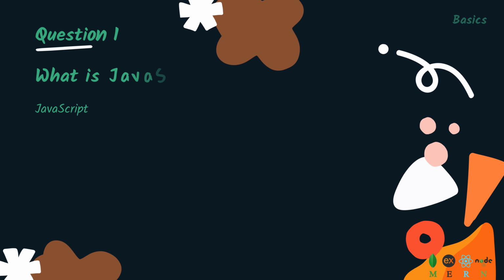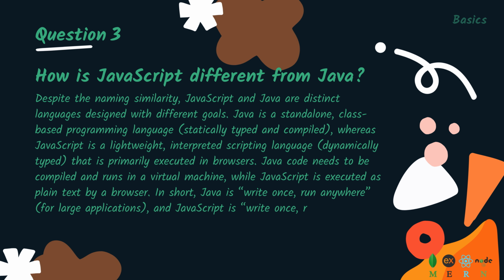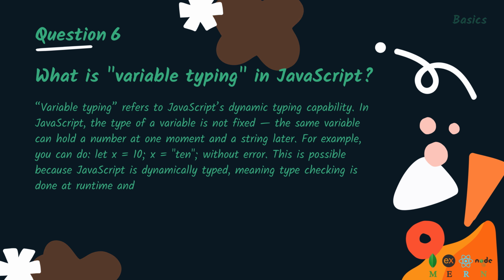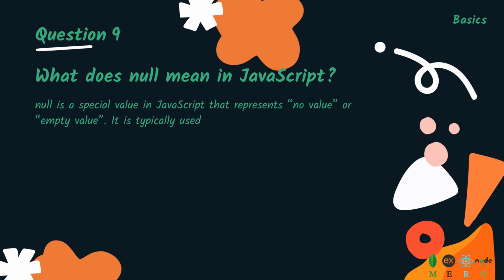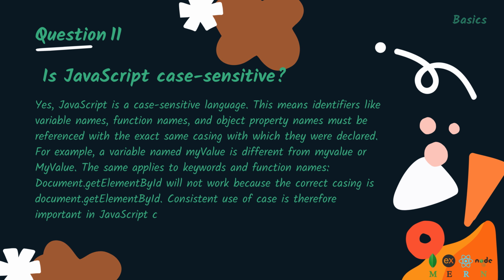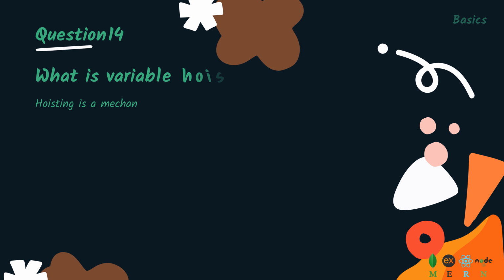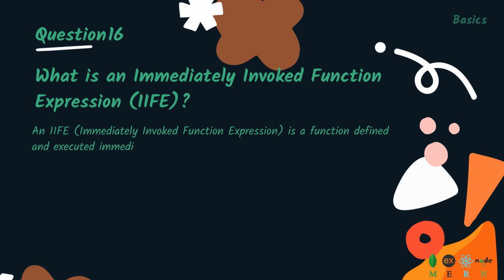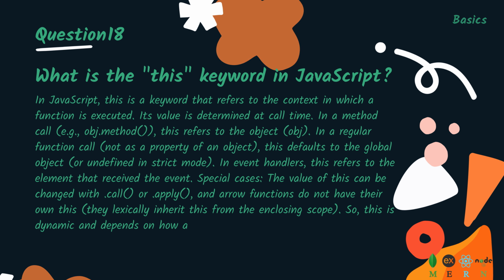20 JavaScript Interview Questions to HELP You LAND Your DREAM Job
Prepare for your next job interview with these top 50 JavaScript interview questions and answers! In this comprehensive video, we cover essential topics including:

Basic JavaScript Concepts: Variables, data types, functions, and control flow.
Core JavaScript Fundamentals: Scope, closures, hoisting, and the this keyword.
Advanced JavaScript Features: Prototypal inheritance, asynchronous programming (callbacks, promises, async/await), and the event loop.
Practical Examples: Real-world scenarios, best practices, and tips to boost your coding interview confidence.
Whether you're a beginner or an experienced developer, this video is designed to help you master JavaScript concepts and ace your interviews. Don't miss out on this valuable resource for developers!

🎯 Ace Your Interview!